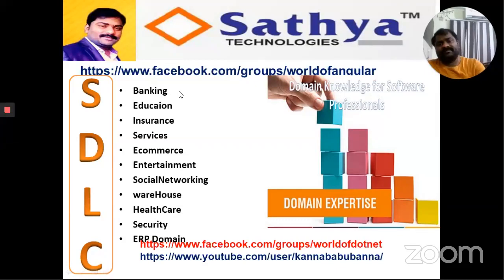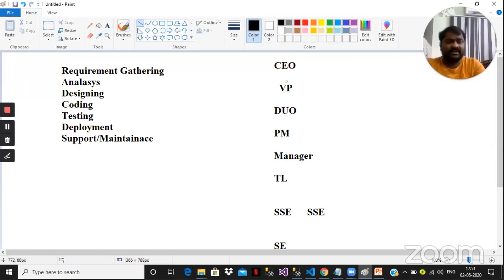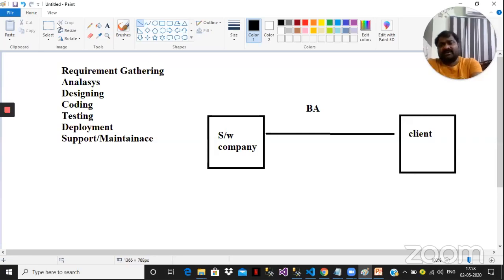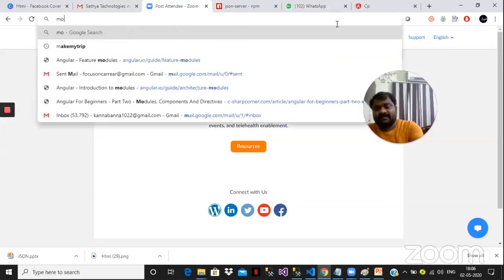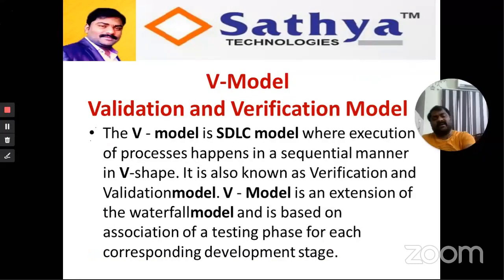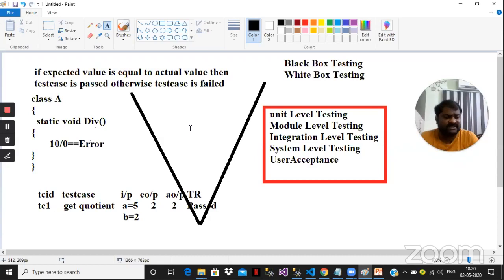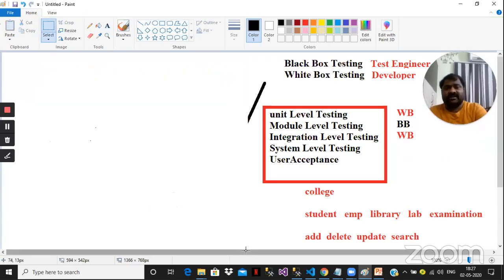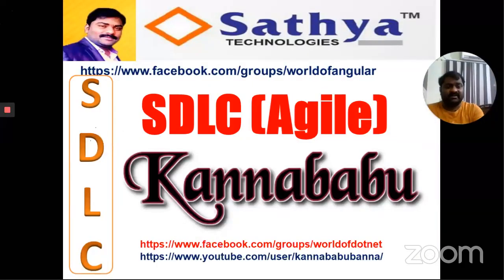WORK SHOP Mr KANNABABU SIR 5.30 PM